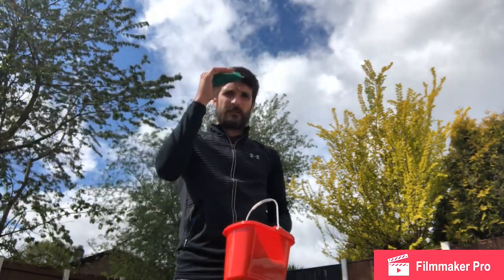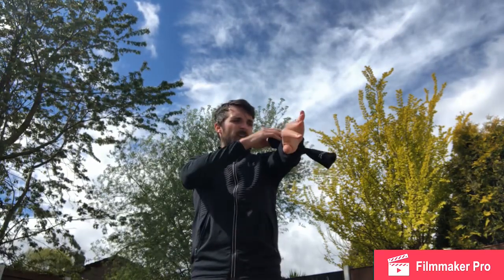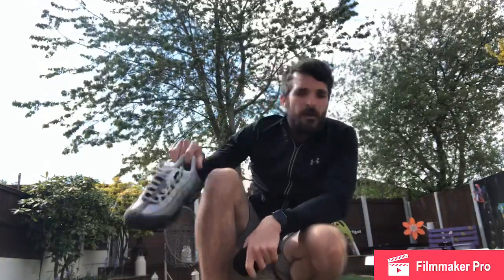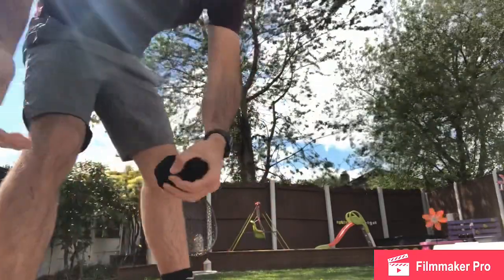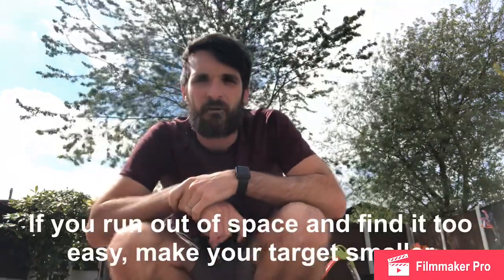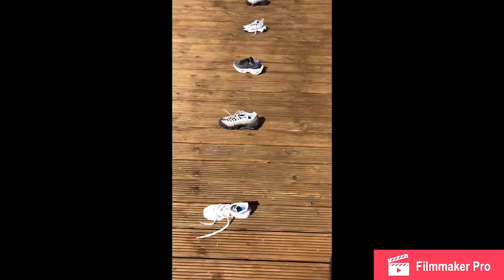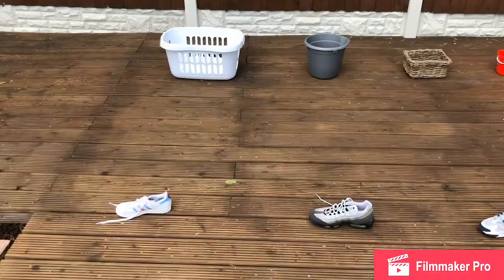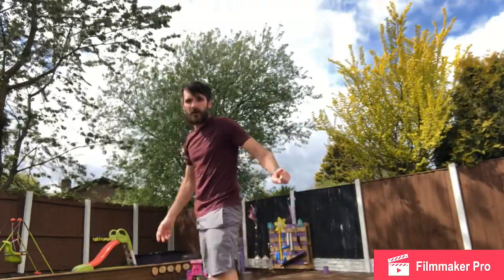Lesson 2 - Throwing for accuracy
For these games you will need a bean bag (if you don’t have one don’t worry I have showed you a good trick with a freezer bag, rice and a sock. 3 or more targets to throw in or various sizes and 5 trainers to use as markers.

Task 1 - Get familiar with your bean bag, balance the bean bag on different body parts and try and move around your safe space. If it drops off don’t worry just pick it up and try again. Try and be creative and use different body parts and different ways of travelling.

Task 2 - Set out a target and practice throwing your bean bag into the target in a variety of ways. See how many different ways you can come up with. Try and work out which way is most effective.

Task 3 - Using the under arm throw technique that I demonstrate in the video try and throw your bean bag into the target 5 times in a row, if you manage this take a step back and try and get another 5. See how far you can go. Make sure to keep eyes on the prize and toe to the target.

Task 4 - Set out all your targets in a line away from the marker. Determine your own way of scoring the game using the targets. Take 5 shots from the same marker, if your bean bag lands in a target you score points. Person with the most in total wins. Or you can try and beat your own PB.

Task 5 - Ladder throwing, put your markers out in a straight line away from the target, about 1 step in between each marker. You start at the first one and only move back to second one once you score, see how long it takes you to score from the back. You can time yourself or race someone in your house at the same time. A good way of making this harder is moving down the ladder if you miss a shot. This ensures you take your time and aim properly as you don’t want to rush the shot and miss.

Task 6 - Set out your markers and targets in a space, then have your bean bag a short distance away from them. You are trying to keep accuracy after physical activity in this game. So you start off with a little spring and some start jumps or burpees. Once you’ve done that you collect your bean bag and throw at the first target, collect your bean bag and put it back on the start marker and go to your area for the physical activity and repeat the sequence. If you scored your shot move to the second target, if you missed stay on the first one. See how long it takes you to complete the course.

Mr Noblett